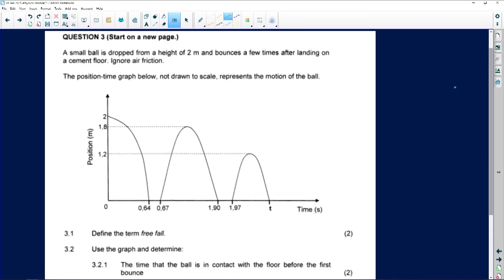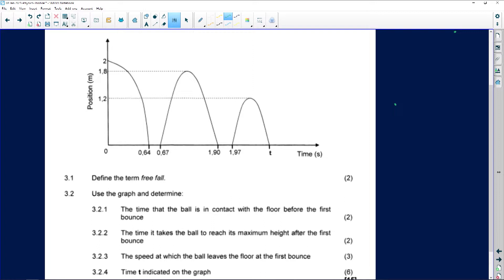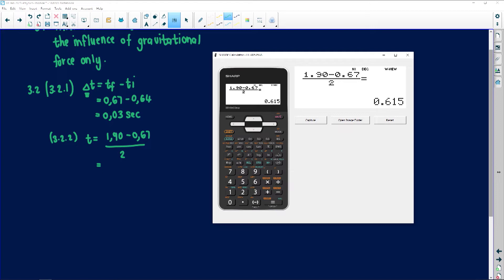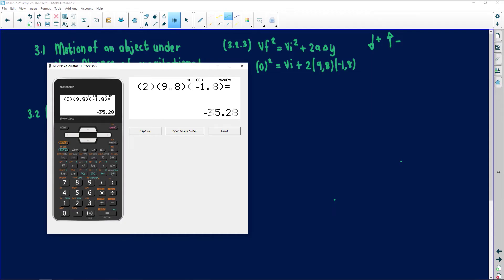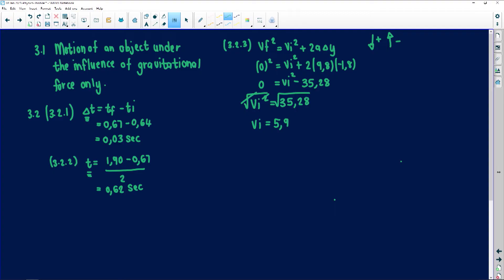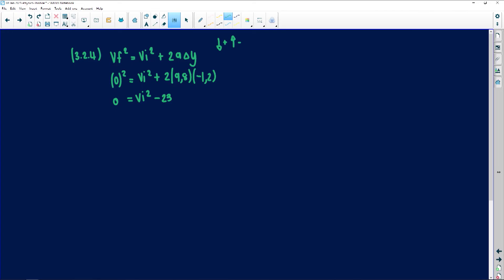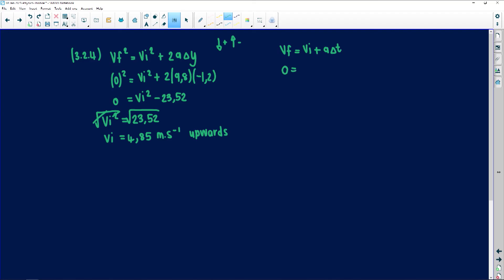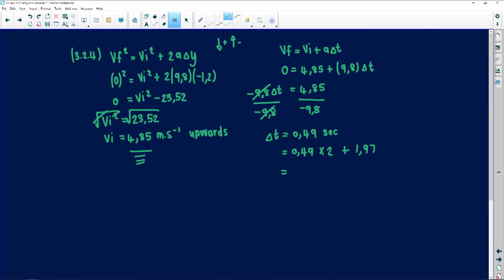2020 - Physical Science (Paper 1): Question 3